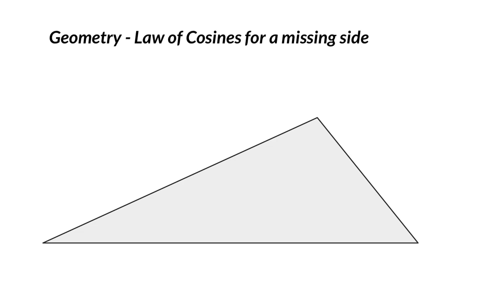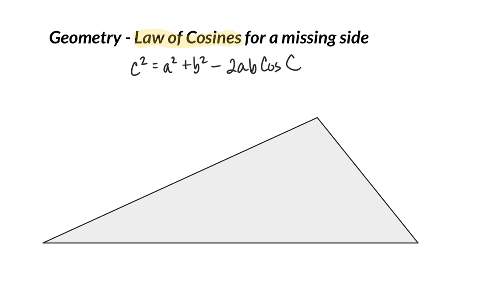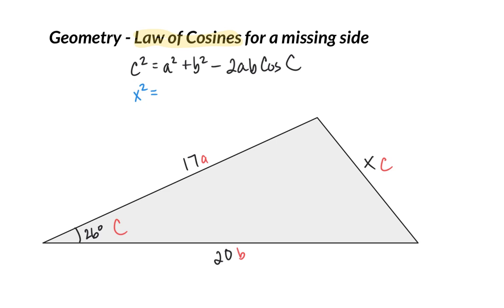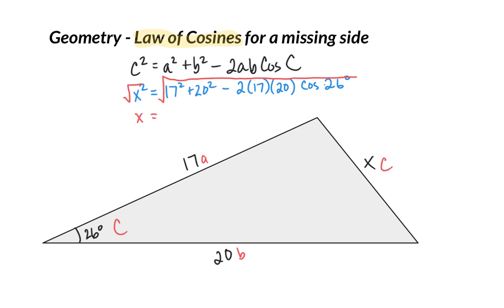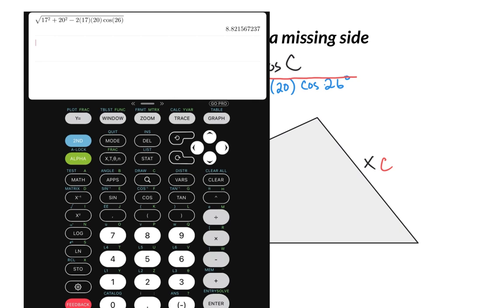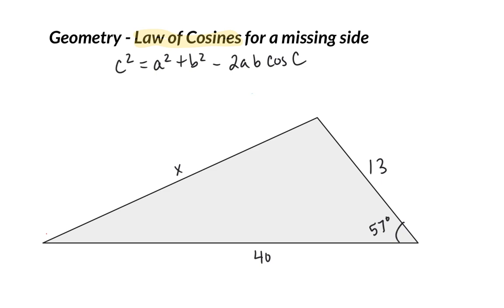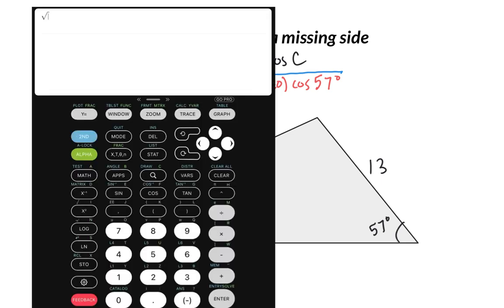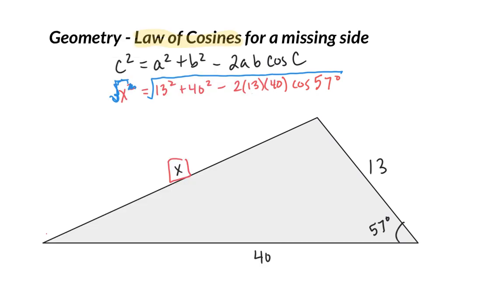Geometry - Law of Cosines for a missing side